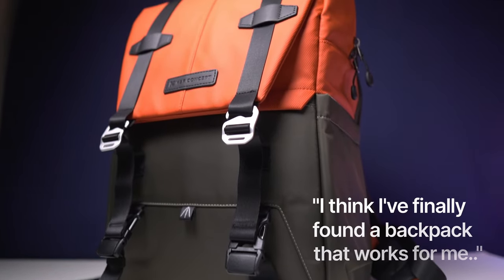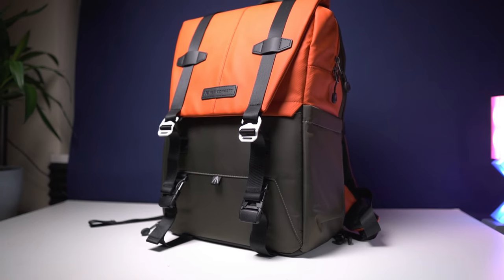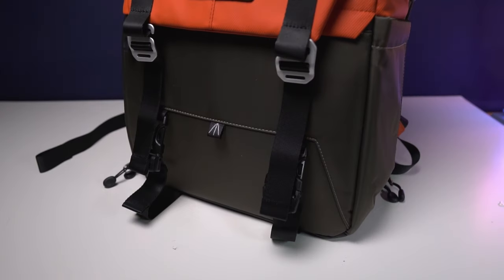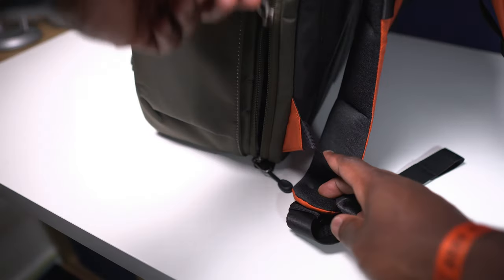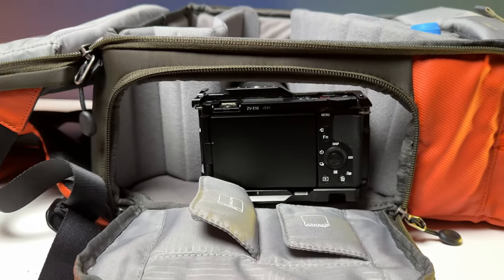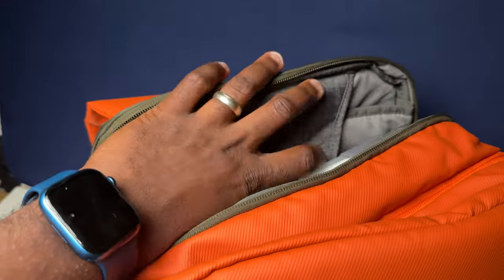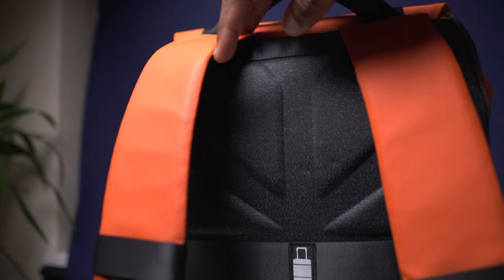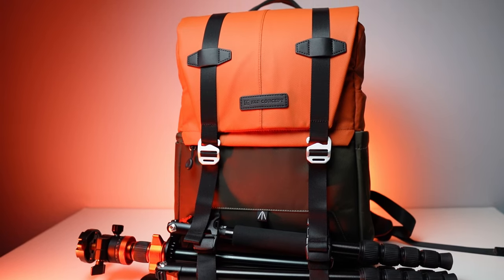You should be using this Camera Bag in 2024 - K&F Concept Camera Backpack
💼 K&F Concept Beta Collection Backpack (UK) (Amazon.com)
📺 Help with your YouTube Journey

Are you looking for a lightweight, spacious, and stylish camera backpack?

If so, you might want to check out the 20L K&F Concept beta collection backpack in orange.

This K&F concept backpack is designed for photographers and videographers who need to carry their gear and personal items in one bag. It has a large capacity of 20 litres, with a separate laptop compartment, a top compartment for clothes and accessories, and a bottom compartment for your camera and lenses. It also has a side and back access for quick and easy access to your equipment.

In this video, I will show you the features and benefits of this backpack, as well as how it performs in different scenarios. I will also compare it with other similar backpacks on the market, and give you my honest opinion on whether it is worth buying or not.

Backpack Features:

- This camera bag offers full and side open options, allowing you to access your camera quickly, while keeping the rest of your equipment safe.
- The 6 compartments offer versatile storage for camera kit and non-photo items such as travel tripod, 15" laptop, smartphone and drones etc.
- Padded shoulder strap and internal supports help distribute the weight and dissipate heat quickly, as well as external hanging strap.
- 900D waterproof coating material is durable water-repellent treated, and a rain cover is supplied for the rainiest weather.
- Top loading compartment provides enough storage space for all your journey’s outdoor essentials, with attachment points for tripod and hiking poles.

This bag has been the perfect addition to my camera gear.

Chapters
00:00 Intro
00:11 Design and Features
02:16 Contents and Packing
03:39 Out and about with the Backpack
04:32 Comfort
05:04 Accessibility
05:18 Versatility

To help me with my Youtube video planning, I use Tubebuddy. TubeBuddy is a FREE browser extension & mobile app that integrates directly into YouTube to help you run your channel with ease.